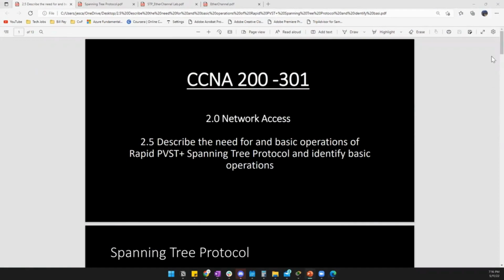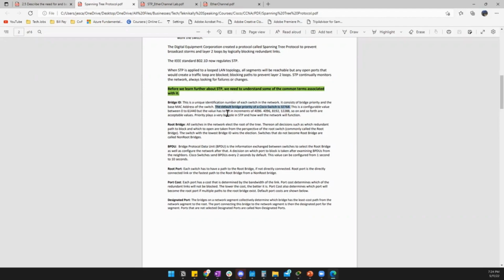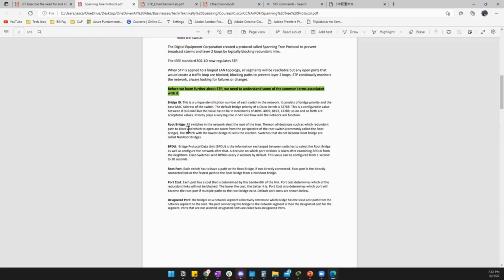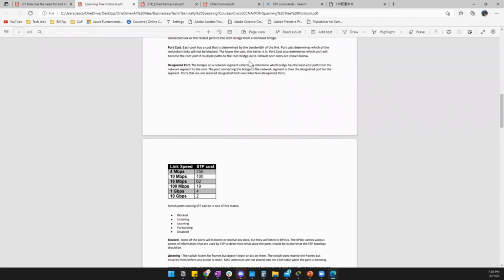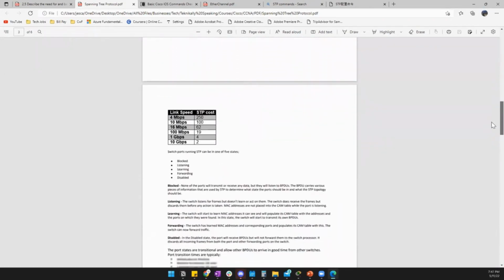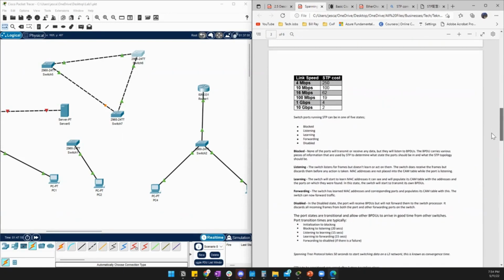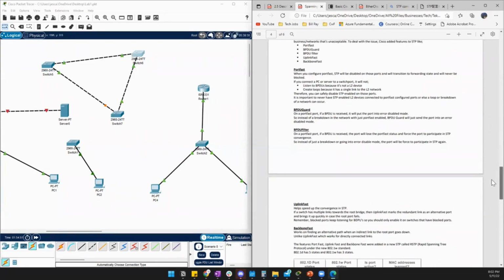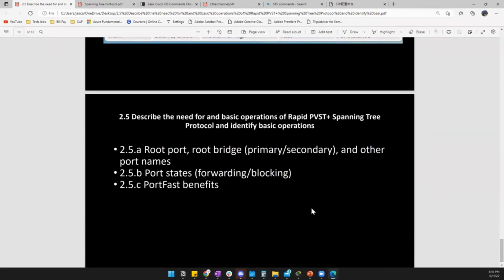2.5 Interpret basic operations of Rapid PVST+ Spanning Tree Protocol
2.5 Interpret basic operations of Rapid PVST+ Spanning Tree Protocol
2.5.a Root port, root bridge (primary/secondary), and other port names
2.5.b Port states (forwarding/blocking)
2.5.c PortFast